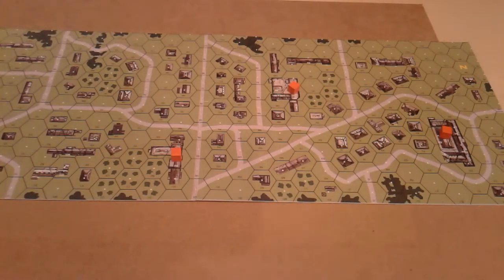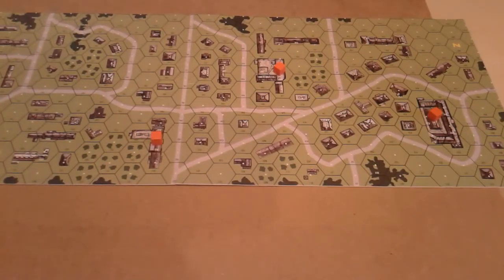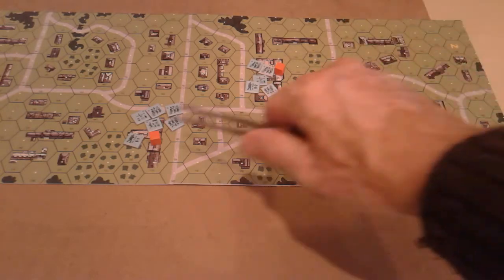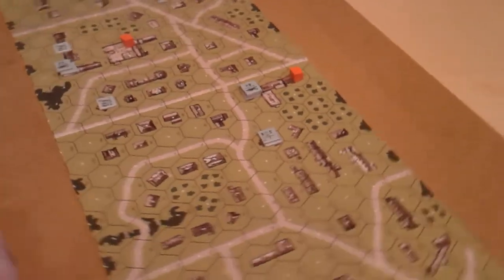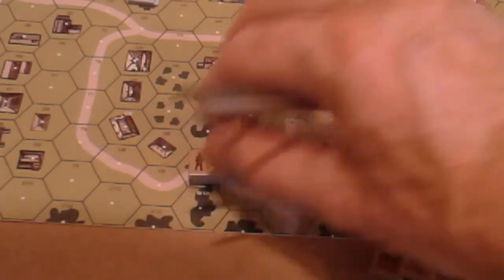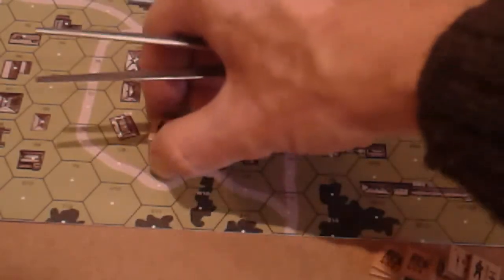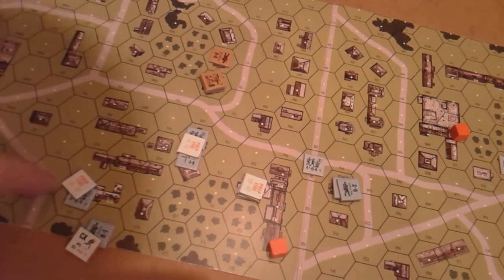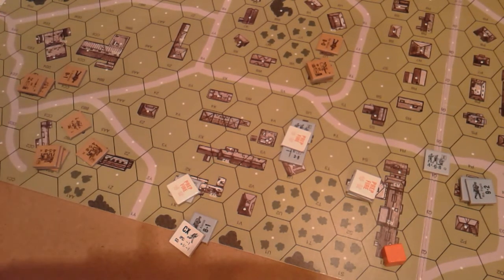a) 'Released From The East' ASLSK#1. Senario 6